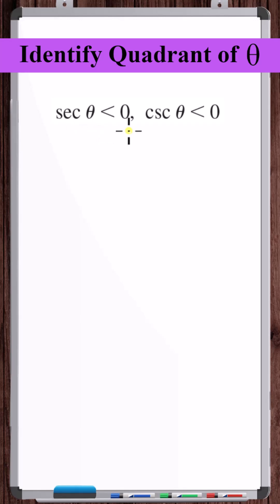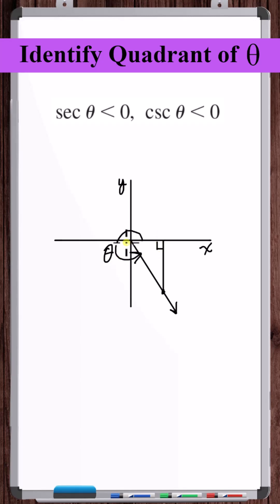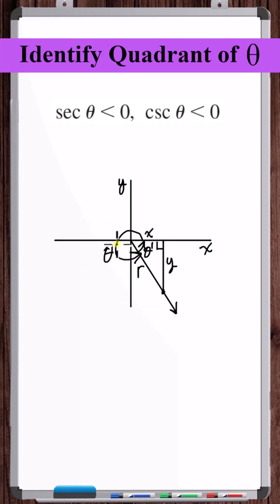Identify Quadrant of θ | secθ (-) , cscθ (-)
In this video, we identify the quadrant an angle must be contained in based on the sign of certain trigonometric functions of that angle.